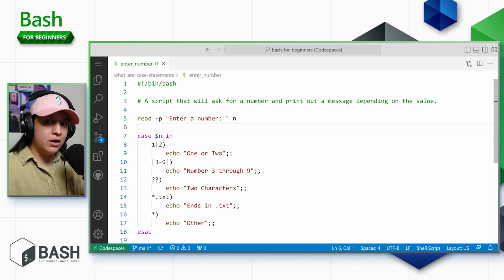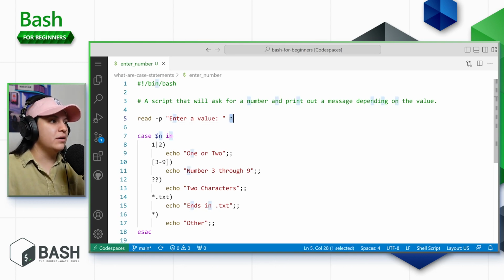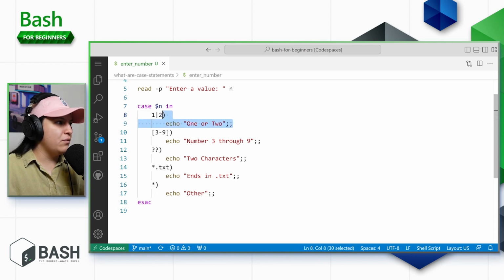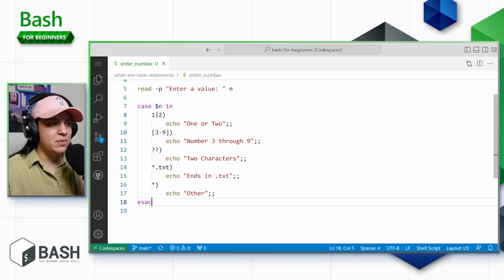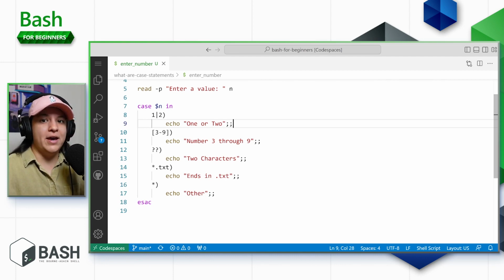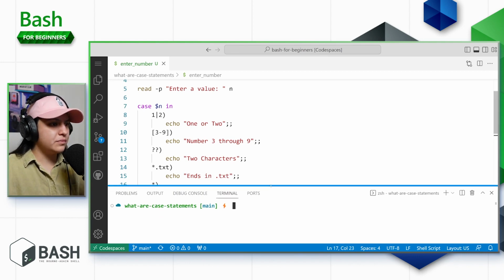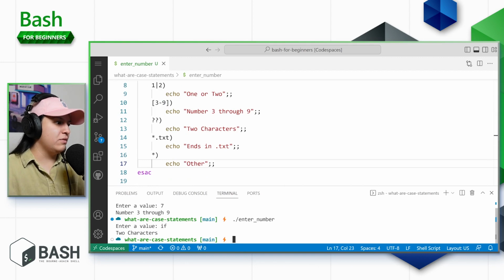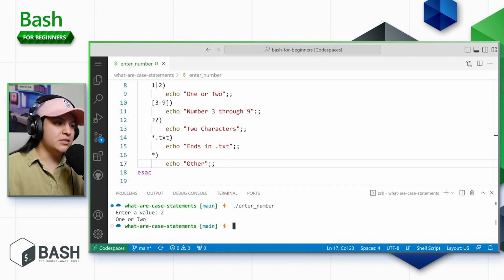What are Case Statements in Bash? [16 of 20] | Bash for Beginners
Welcome to the Bash for Beginners Series where you will learn the basics of Bash scripting. In this video, Gwyn explains what case statements are in bash and how to use them in a Bash script.